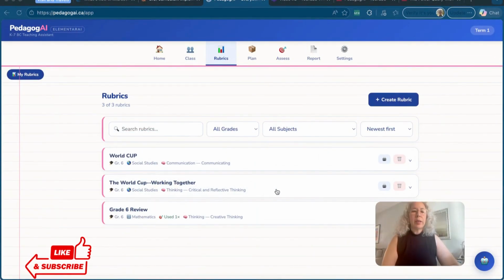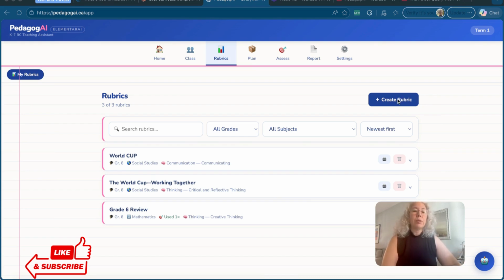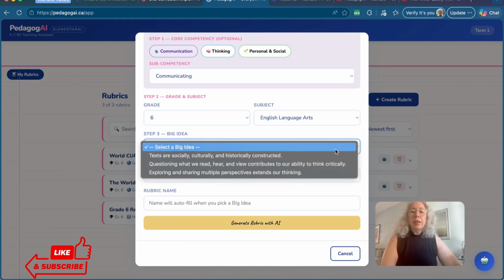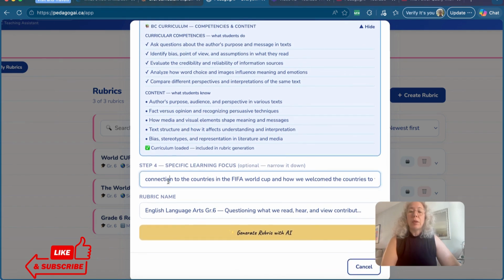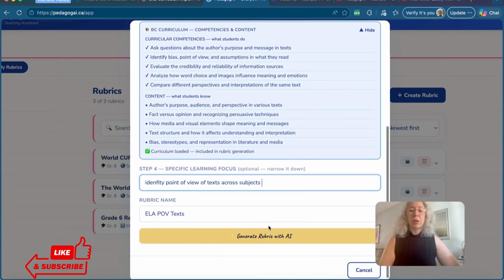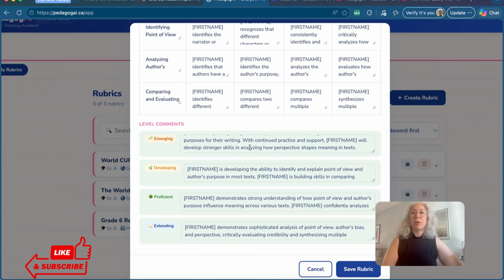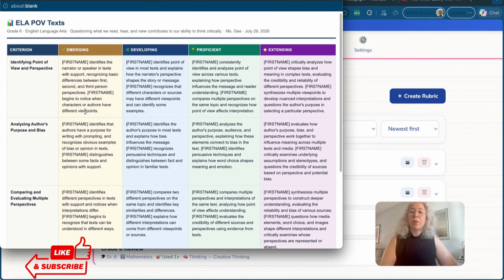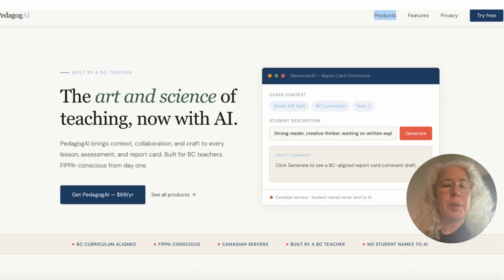Why I build the rubric before the Unit Plan. And Why it Changes Everything.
Unlock a new perspective on lesson planning with our video "Why I Build the Rubric Before the Unit Plan (And Why It Changes Everything)." Discover how starting with a rubric can transform your teaching approach, making assessment more straightforward and purposeful.

In this video, we'll explore why the rubric is the foundation of effective unit planning. You'll learn how it can streamline your assessment process, helping you craft meaningful report card comments and ensuring every lesson aligns with your learning goals.

Join us as we delve into practical strategies using Pedagogy AI to simplify rubric creation, allowing you to focus on what truly matters: engaging and impactful teaching. With just a few clicks, see how AI can revolutionize your planning process.

Try PedagogAi.ca for free and take your teaching to the next level!